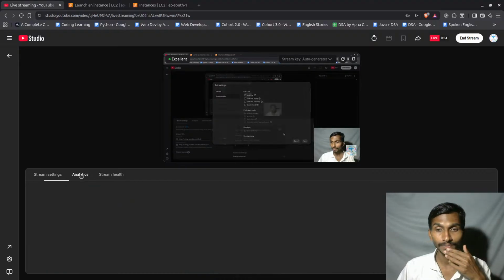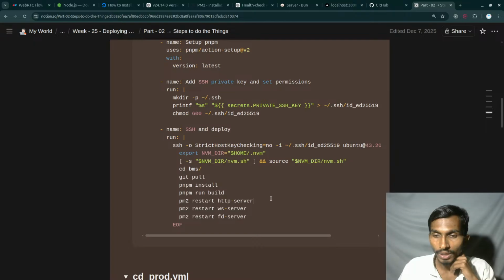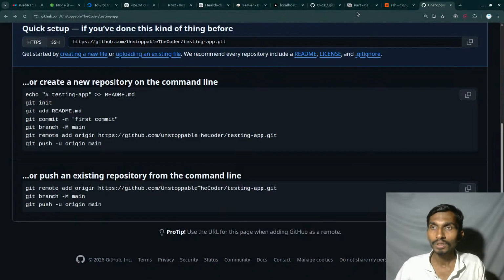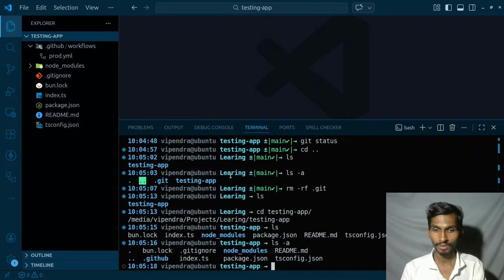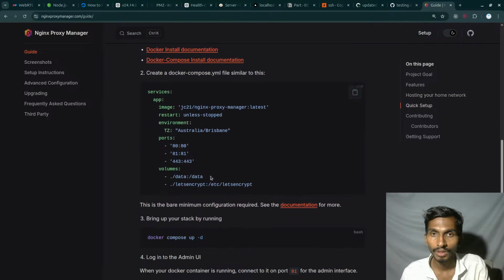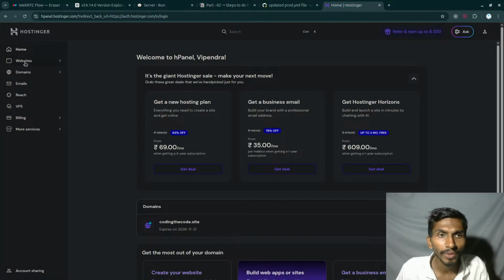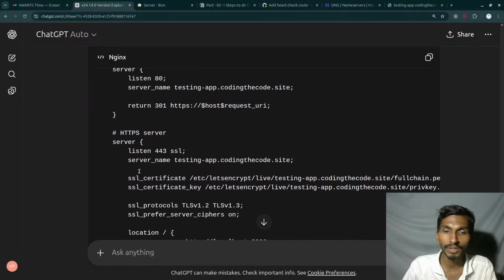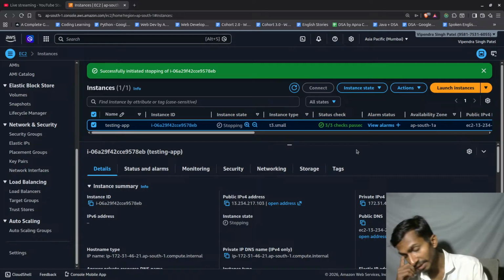Day - 130 | Bun | CI - CD Pipeline | ASGs - Learning FullStack Web Dev | Coding The Code